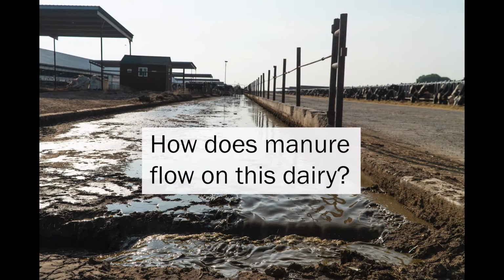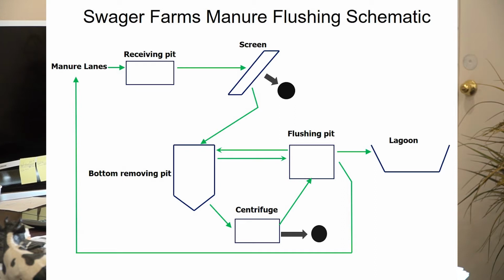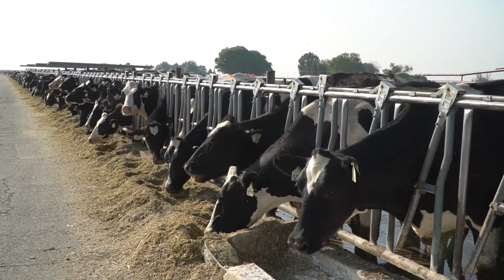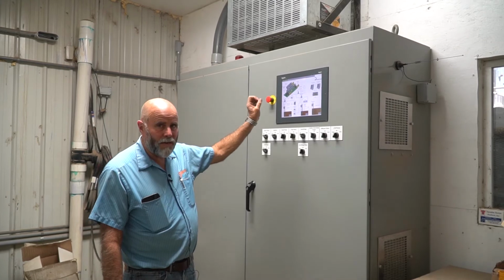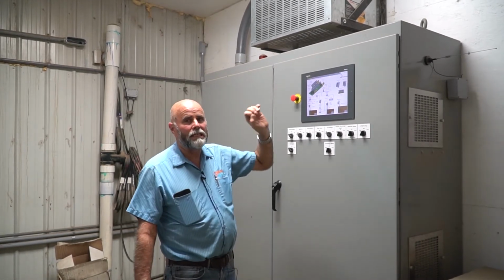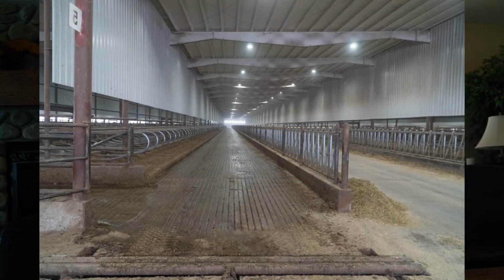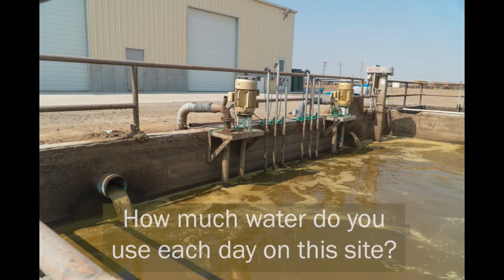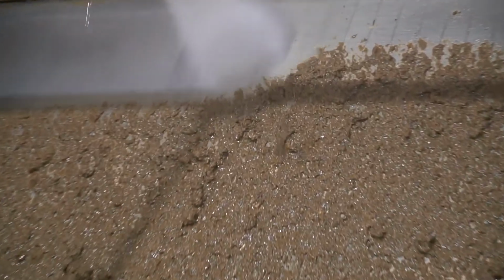centrifuge video FINAL